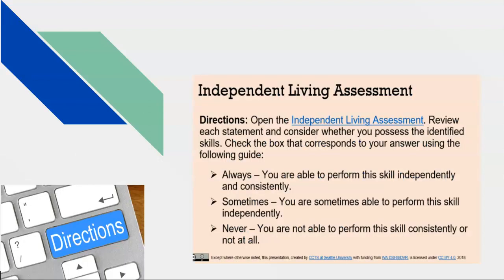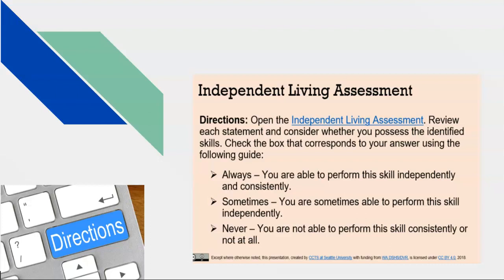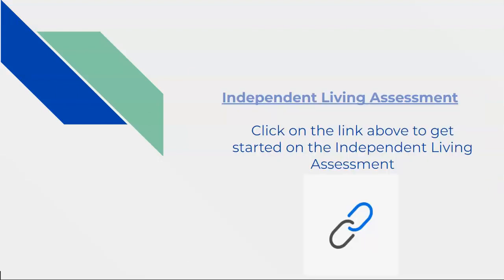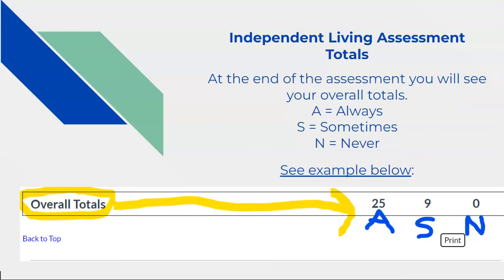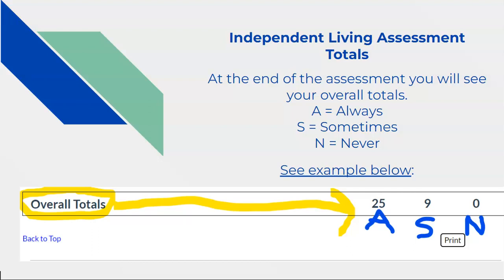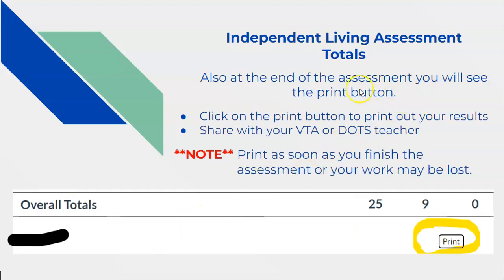E7 Independent Living Assessment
Overview of how to complete the independent living assessment.